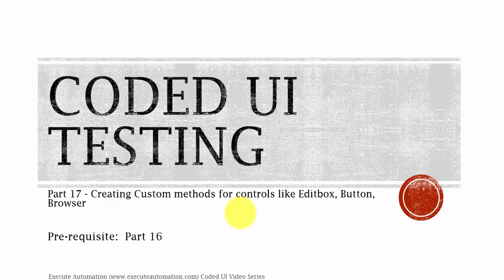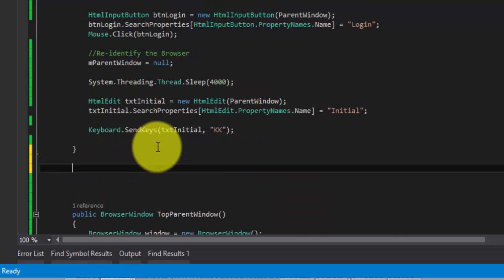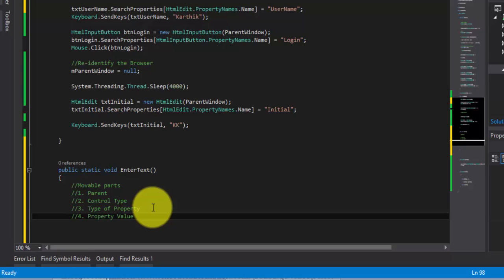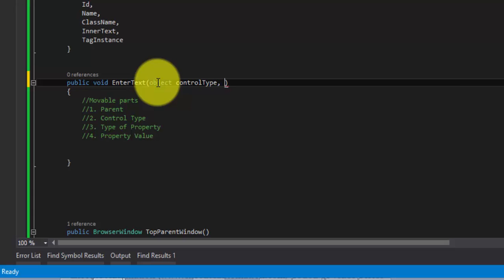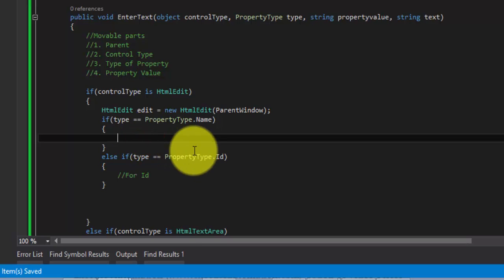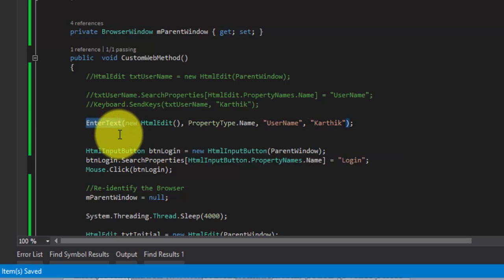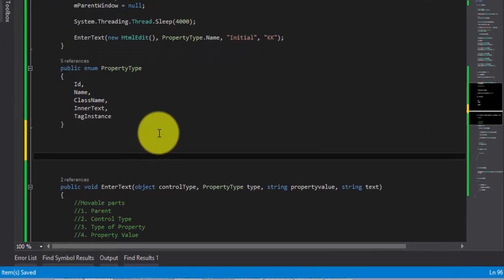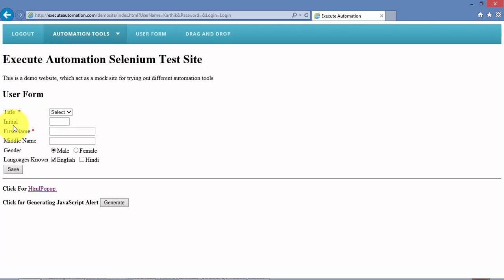Creating Custom reusable methods for controls in CUIT -- Part 17 (CUIT Video Series)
In this part we will discuss creating custom methods for controls like HtmlEdit, HtmlTextArea, HtmlButton etc which can be reused